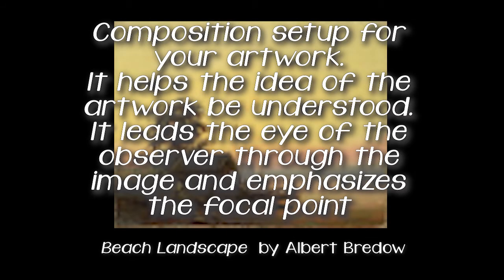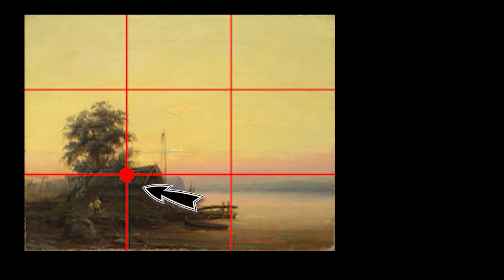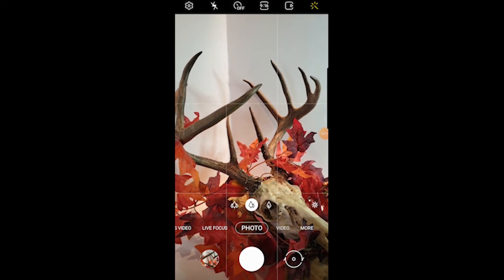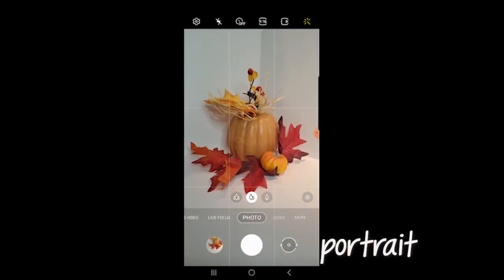Still Life & Composition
Basics of setting up a still life and composition in art